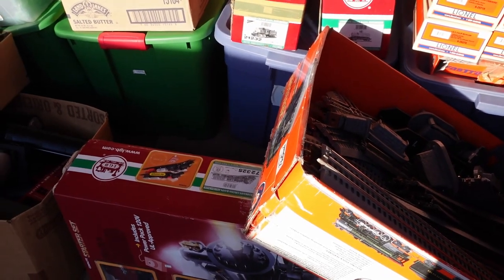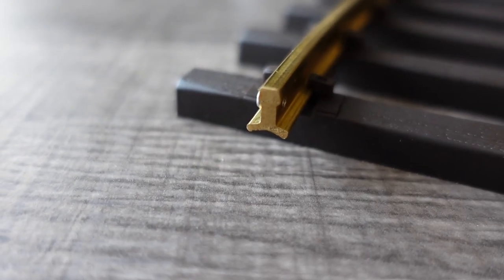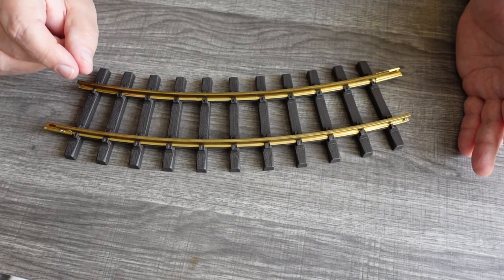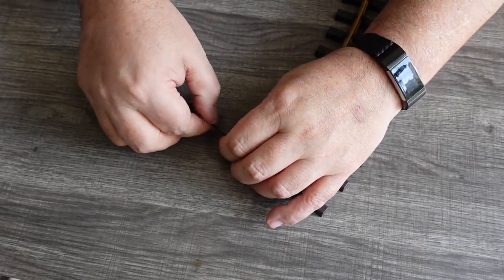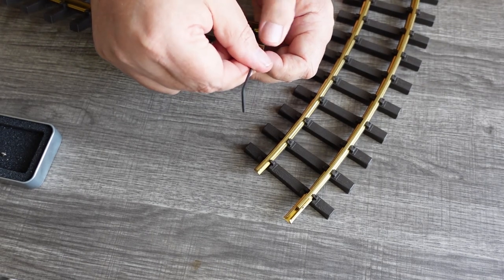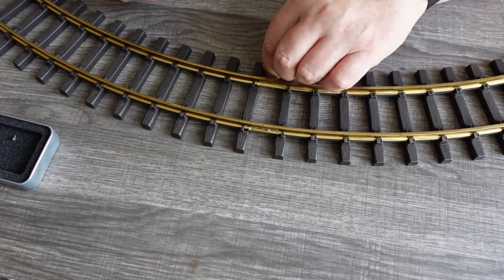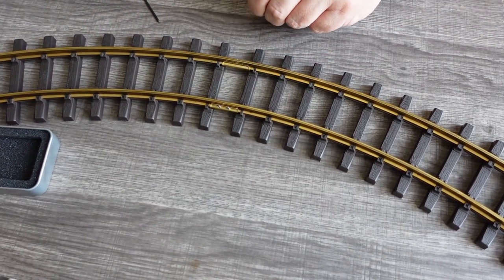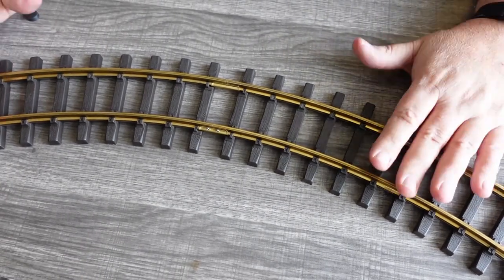How To Assemble Bachmann G-Gauge (Large Scale) Track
I'm dumb and couldn't figure out how Bachmann's large-scale brass track went together, and I had to look it up, so I thought I would make a video about it. Watch me struggle with tiny screws, plus bonus tips on tools and a special cameo appearance by Cooper Smölcat!

Shot on a Sony ZV-1